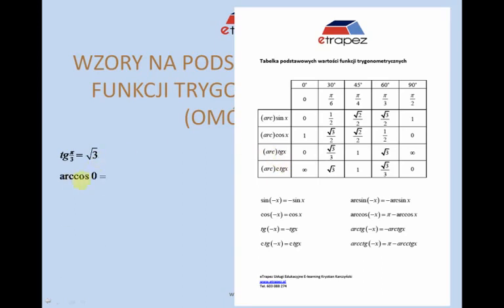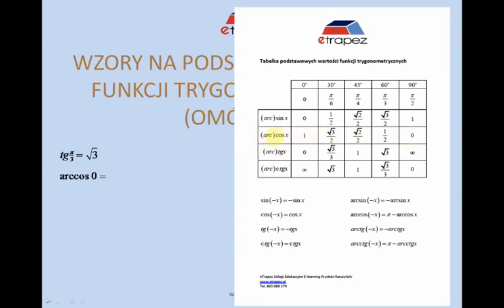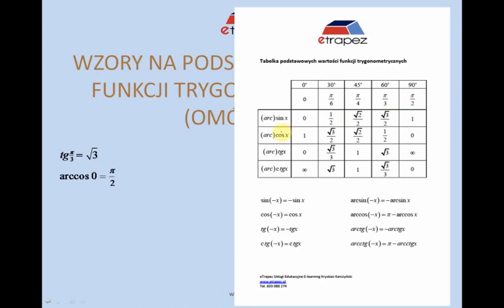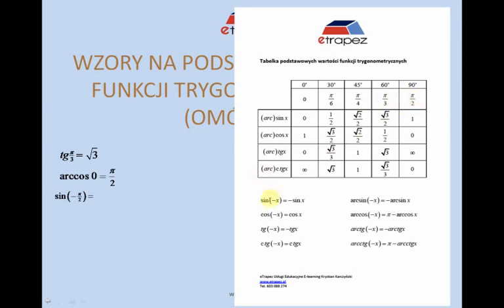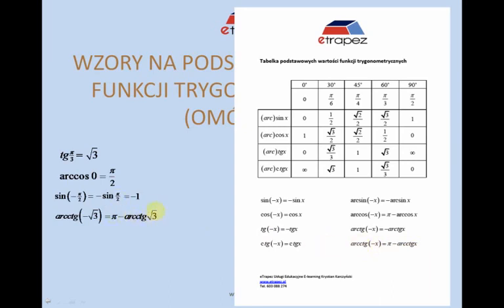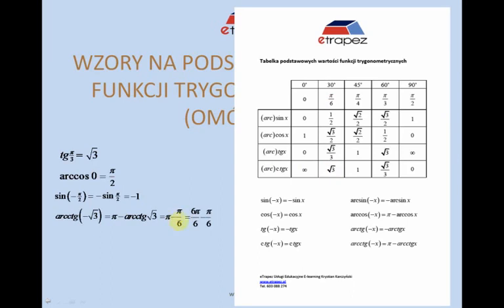Inverse trigonometric functions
Inverse trigonometric functions - arcsin, arccos, arctg, arcctg (international notation: sin^(-1)x, cos^(-1)x, tg^(-1)x, ctg^(-1)x. Hints, how to get inverse trigonometrics function vaules using elementary table of trigonometric values.

CORRECTION: In video there is ctg(-x)=ctg(x), but of course should be: ctg(-x)=-ctg(x)). I'm sorry for my mistake. Here's corrected PDF: